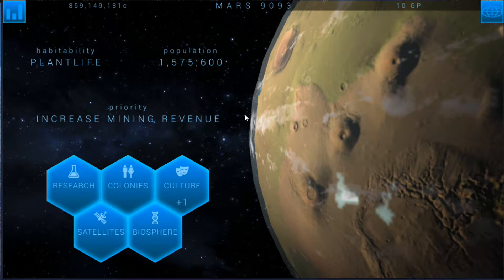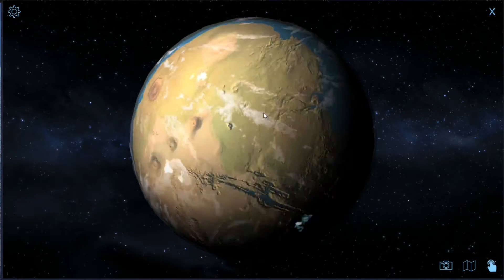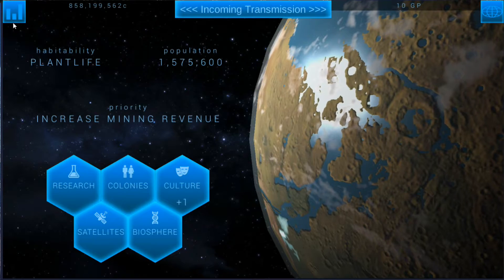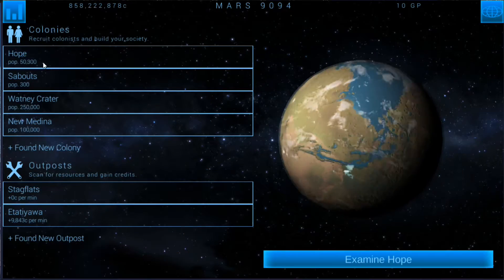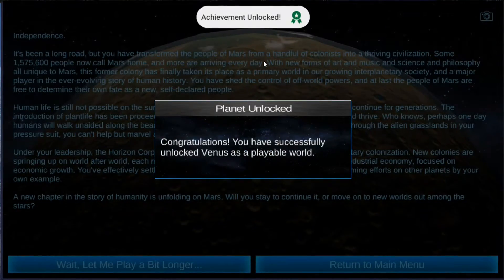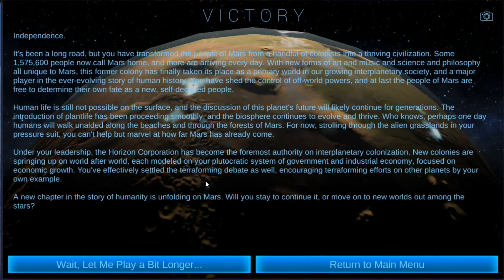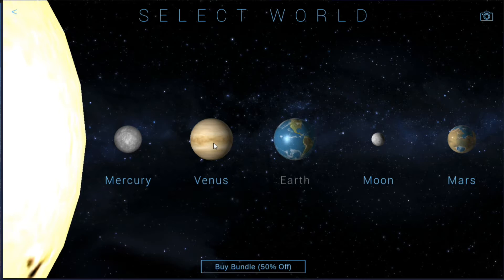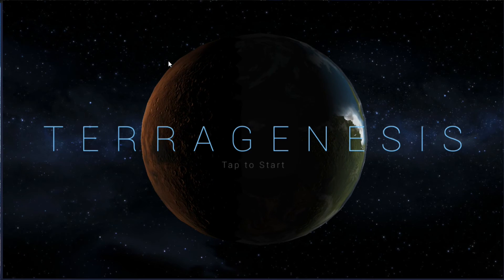TerraGenesis | Mars | Expert Difficulty/Biosphere | EP14